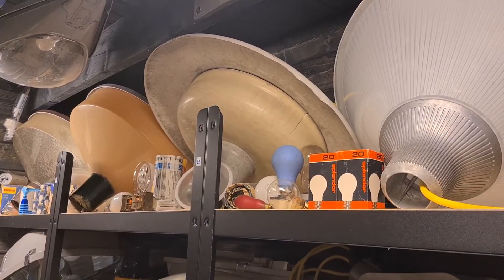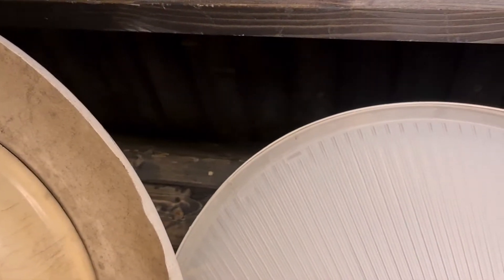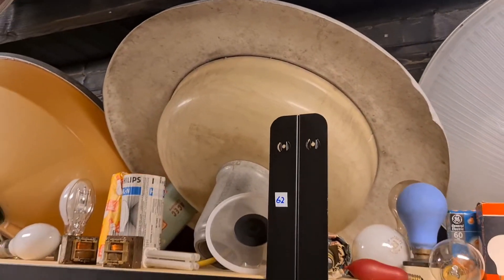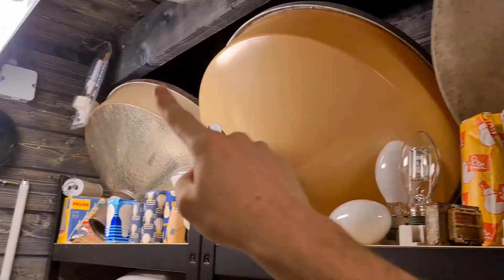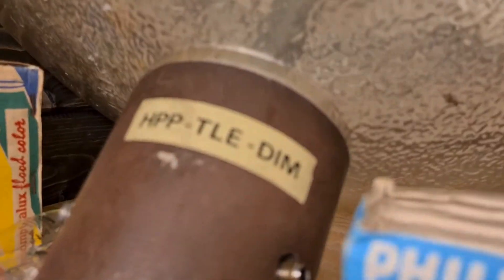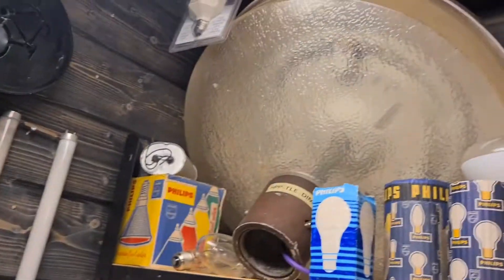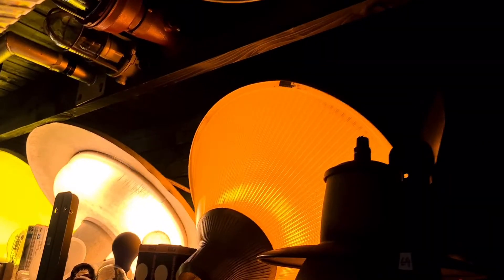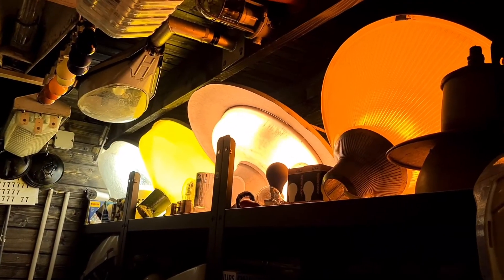My Old Post-Top Fixtures Start Up (Preheat Fluorecents, Mercury Vapour and LPS)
Post top fixtures start up